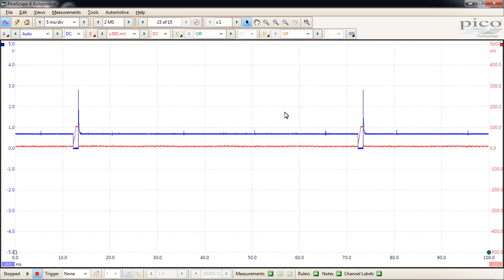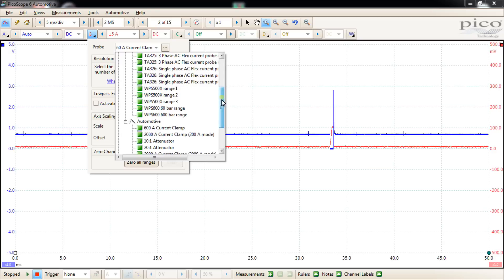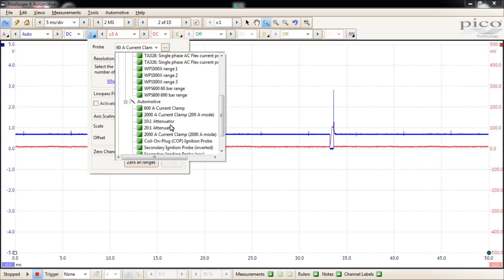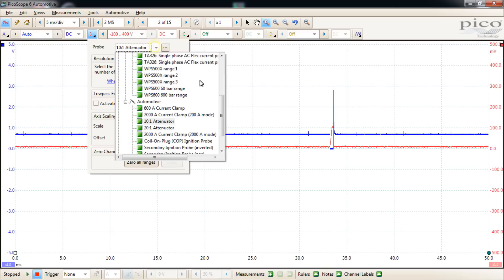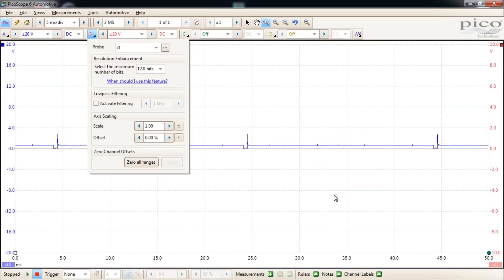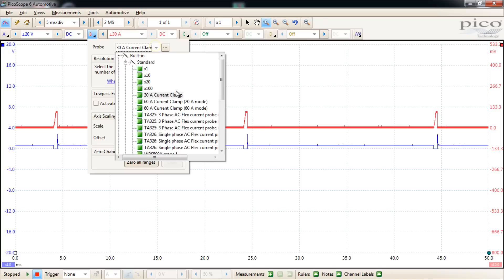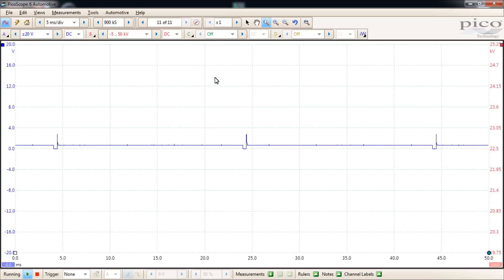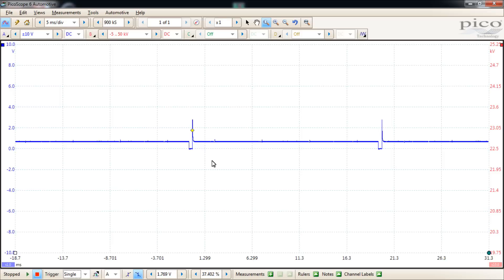3. PicoScope Navigating Part 2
In this video, Brin will walk us through the PicoScope software, covering some of the main features needed to get you started diagnosing vehicles using a PicoScope.
This video will cover channel settings like probe selection, AC & DC coupling, channel vertical scale and offset, filtering and channel measurement settings.